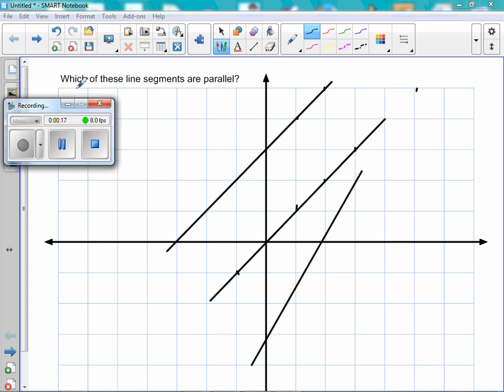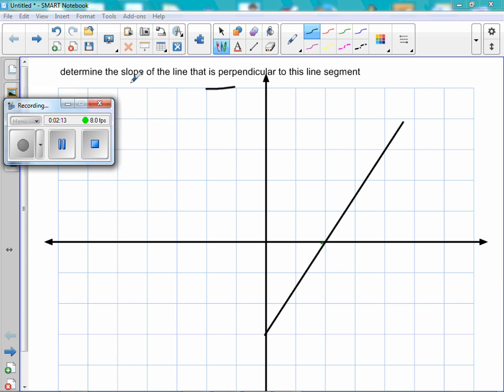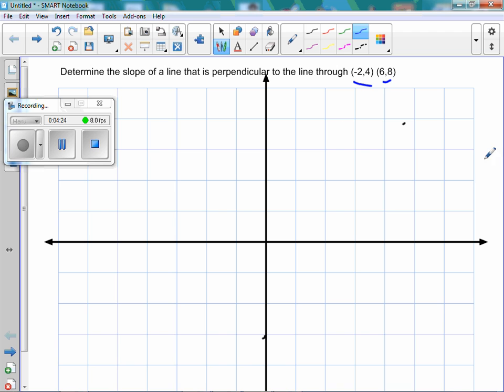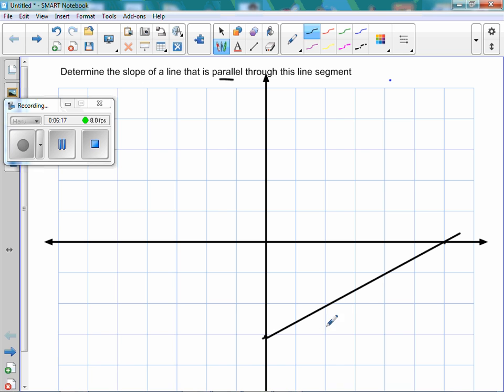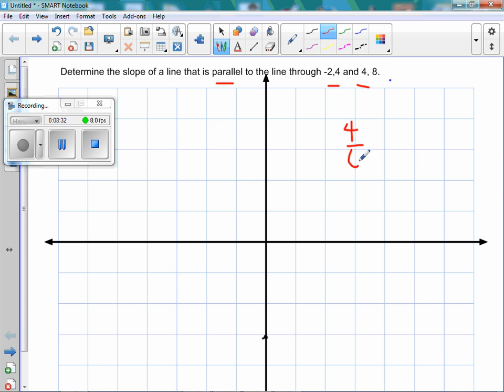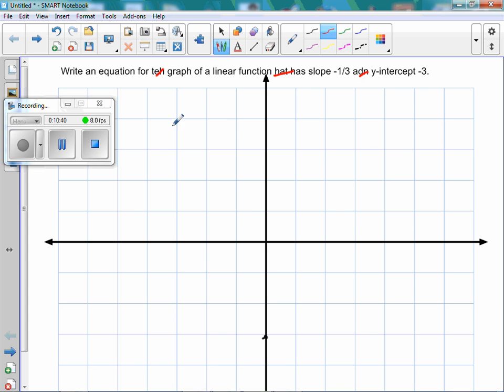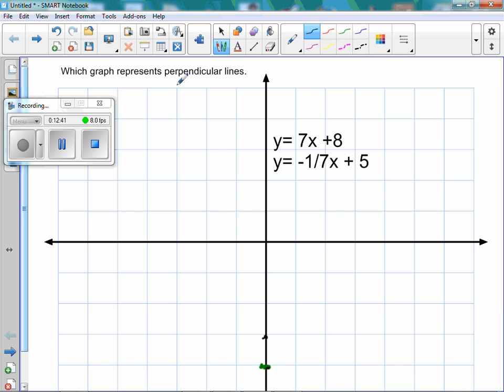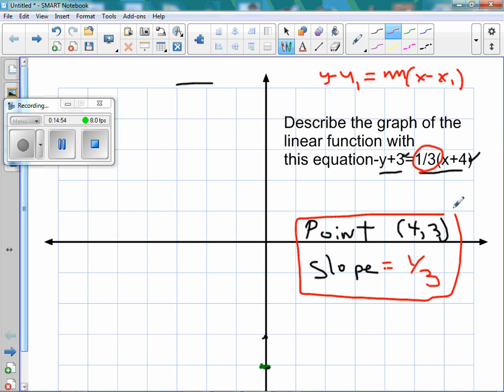Test Review Movie Linear Equations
Step by step review of concepts involving linear equations.